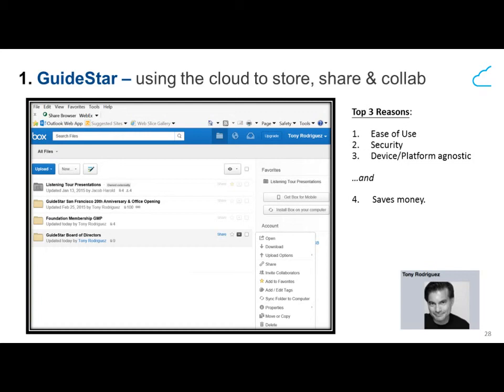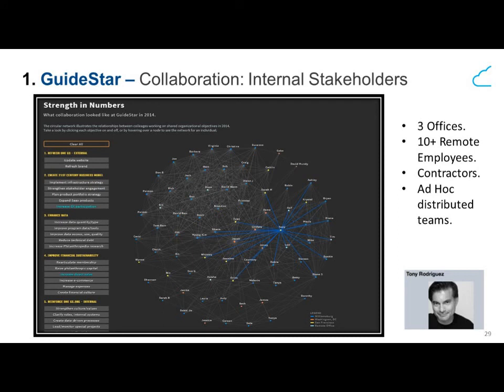WHEN U COLLAB WITH RANDOM PEOPLE IN PUBLIC Webinar